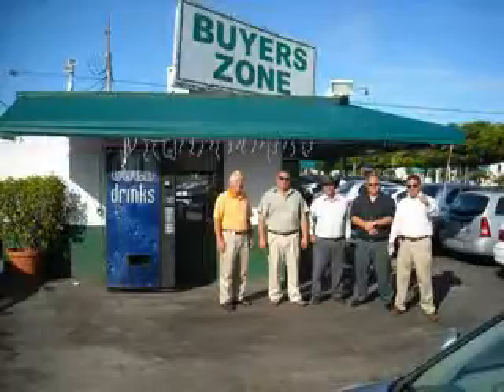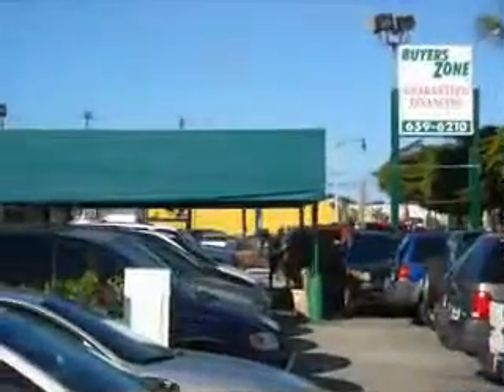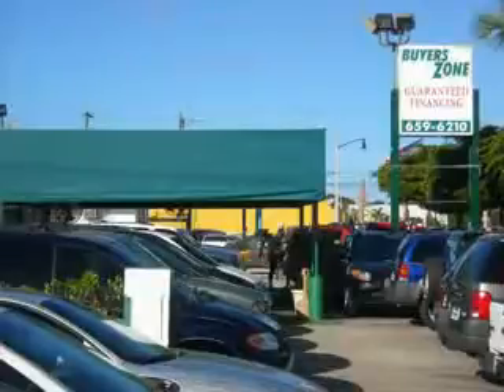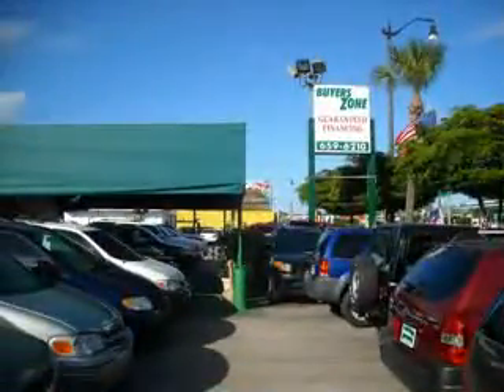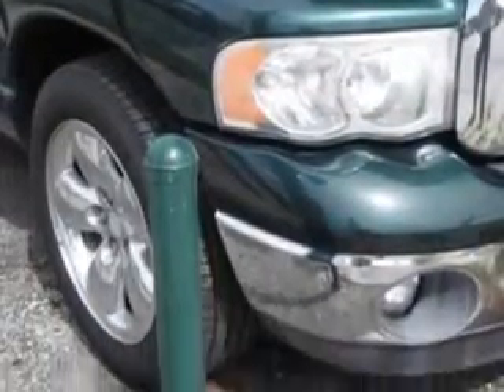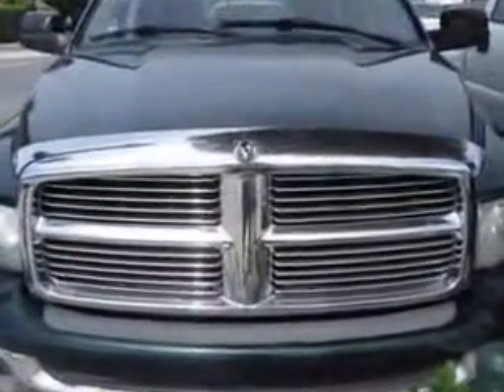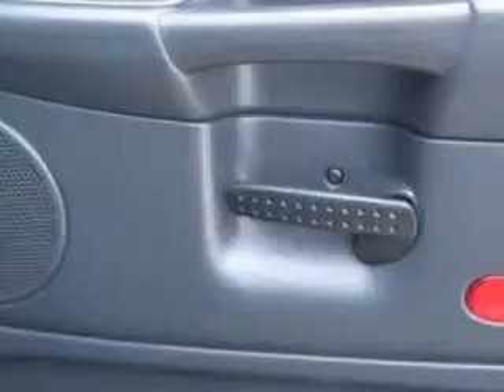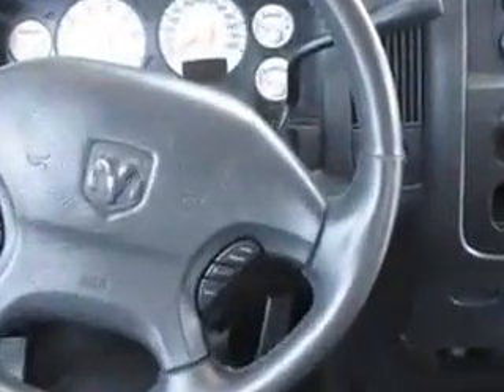2002 Dodge Ram 1500 Buyers Zone, Inc. West Palm Beach, FL 33405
Dodge Ram Buyers Zone, Inc. knows you want more in a car. You have a purpose for your vehicle. You will love this Forest Green Pearlcoat Dodge Ram 1500 4dr Quad Cab SLT 2WD SB, equipped with an 8 Cylinder engine and an automatic transmission.

4115 South Dixie Highway
West Palm Beach, Florida 33405